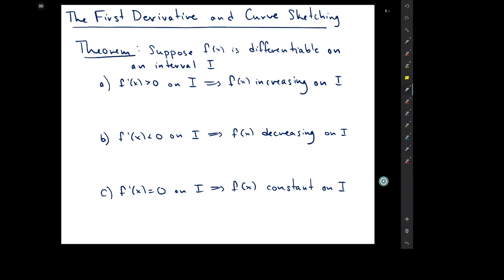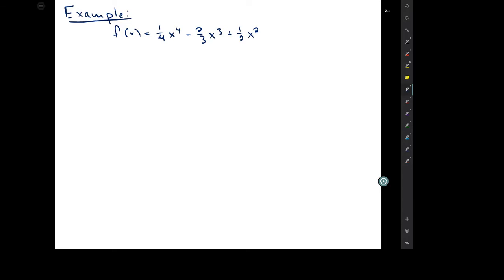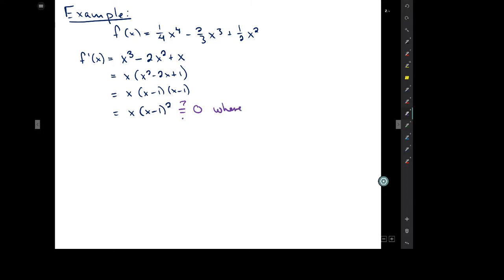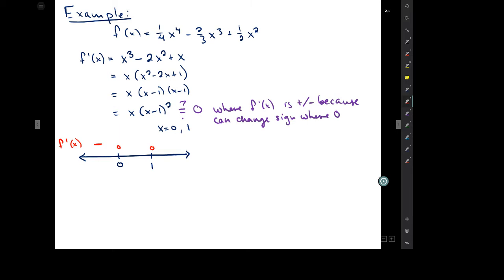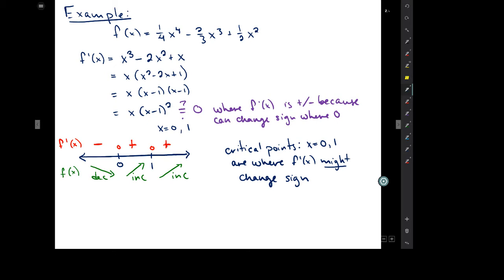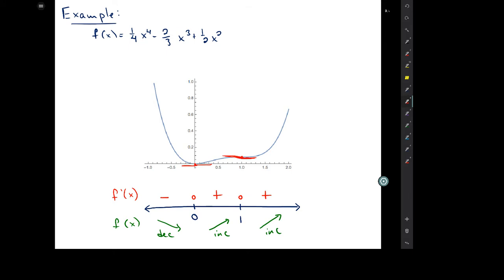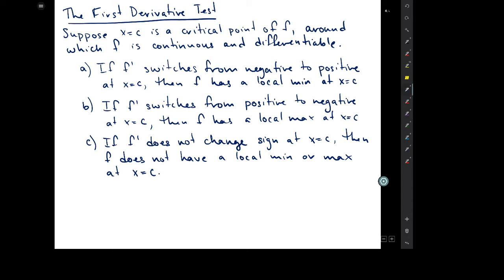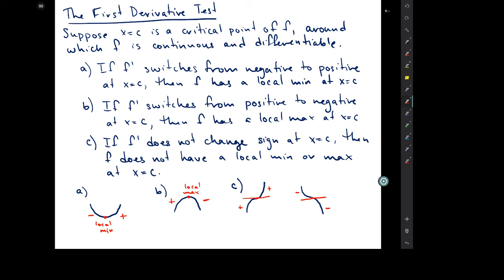First Derivative Test